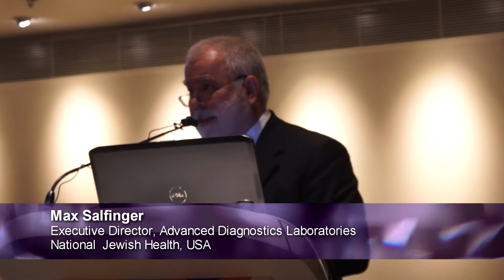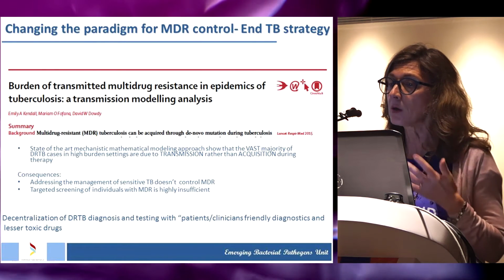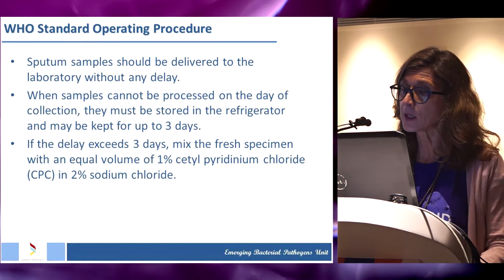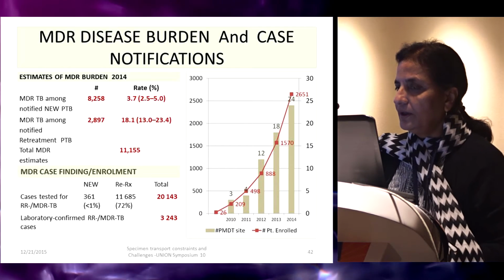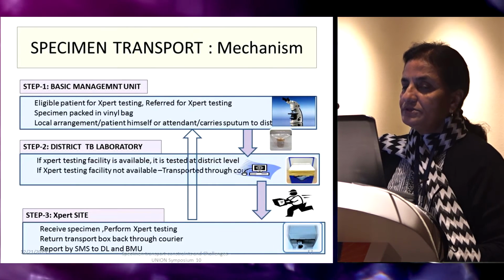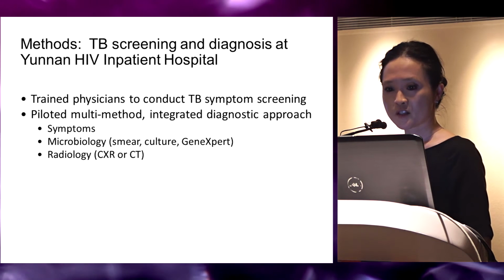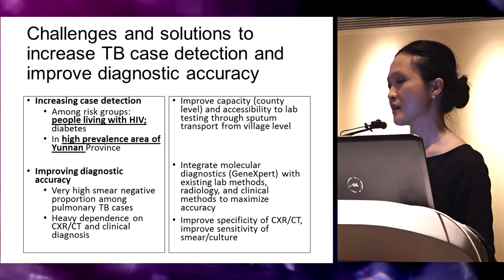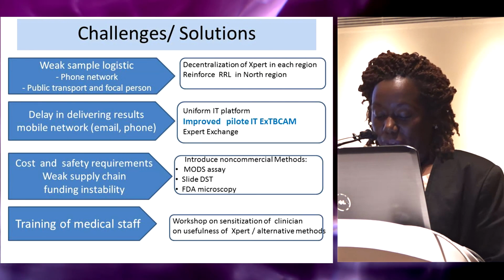DNA Genotek Symposium Session at Union Conference December 2015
DNA Genotek Symposium Session at Union Conference  (Cape Town 2015)